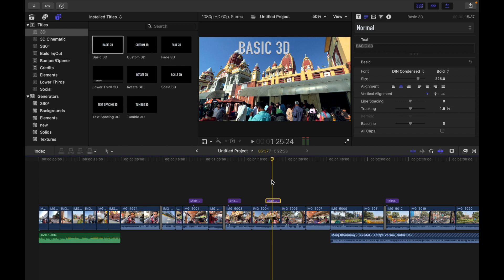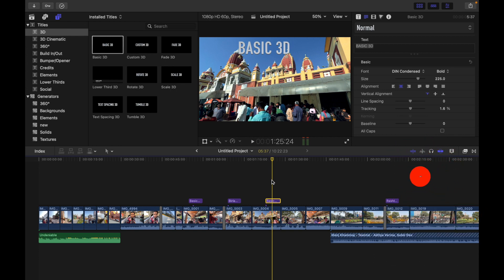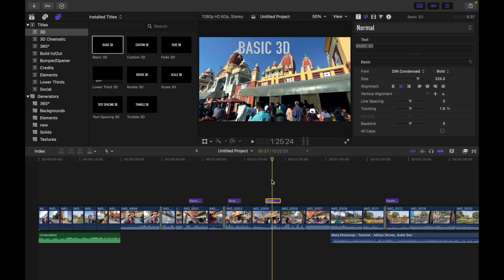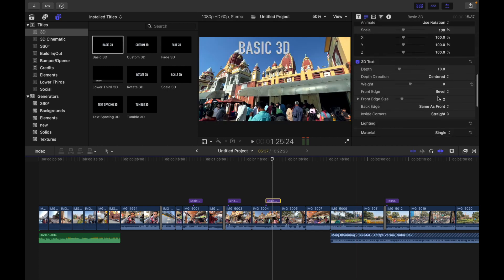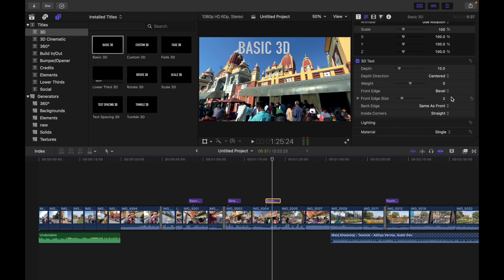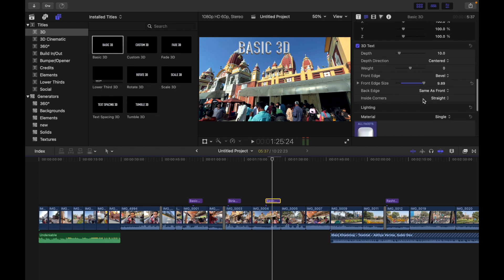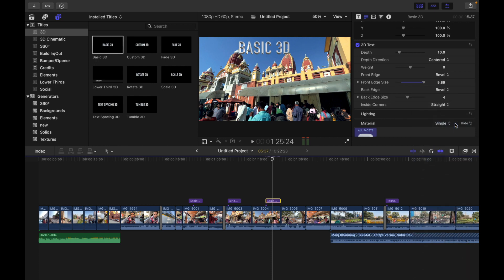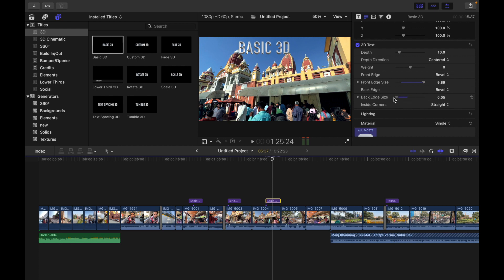How To Adjust The Size Of Text Edges In Final Cut Pro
If you change the style of the front edge or back edge of a 3D title to anything other than square, you can also adjust the size of that edge. If the back edge is set to something other than Same As Front (or Square), you can adjust the size of the back edge independently from that of the front.
1. Select a 3D title in the Final Cut Pro timeline.
2. In the 3D Text section of the Text inspector, click the Front Edge pop-up menu and choose a setting other than Square.
The Front Edge Size slider appears.
3. Drag the Front Edge Size slider to the left to make the edge smaller, or to the right to make the edge larger.
To modify the width and depth of the edges independently, click the disclosure triangle to the left of the Front Edge Size slider, then drag the Width or Depth slider.
4. Click the Back Edge pop-up menu and choose a setting other than Same As Front or Square.
The Back Edge Size slider appears.
5. Drag the Back Edge Size slider to the left to make the edge smaller, or to the right to make the edge larger.